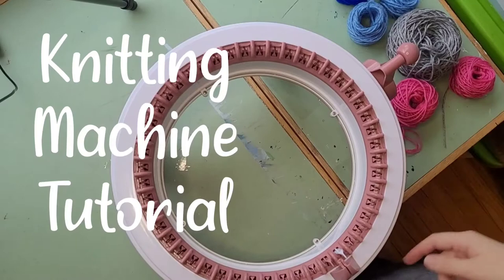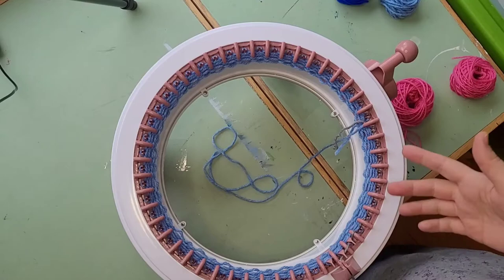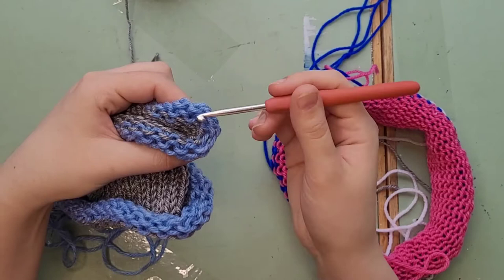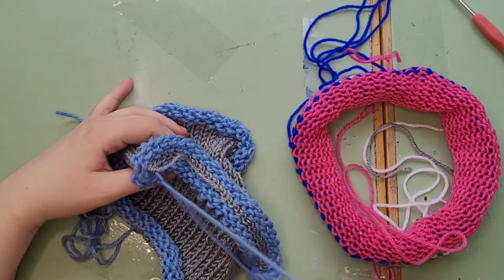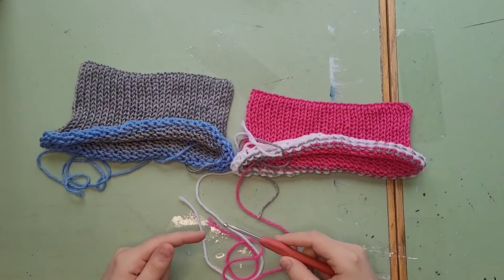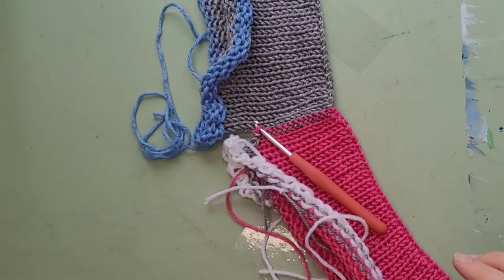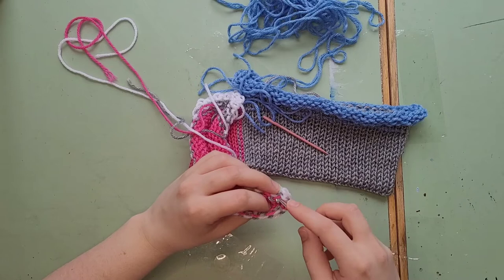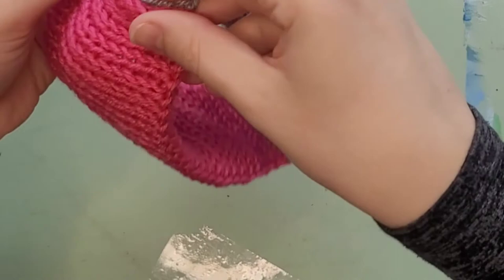Flat Tubes and Seaming: to make a blanket, headband, or scarf - Circular Knitting Machine Tutorial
This is my all-in-one tutorial for using the circular knitting machines. My machine is a Sentro 48, but the concept applies to all the circular machines (addi king, addi express, jamit, santro) and all the different sizes (22, 46, 48, etc.).

There are a lot of videos out there, many of them are much better than this tutorial. I am just adding my voice to the many.